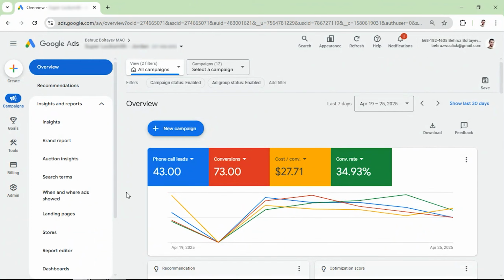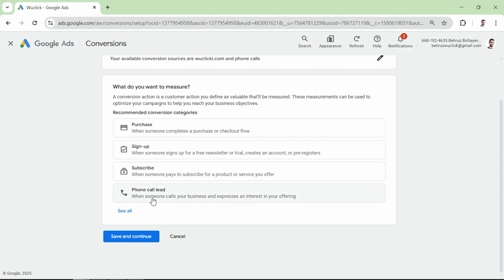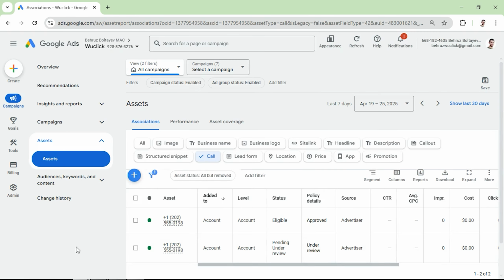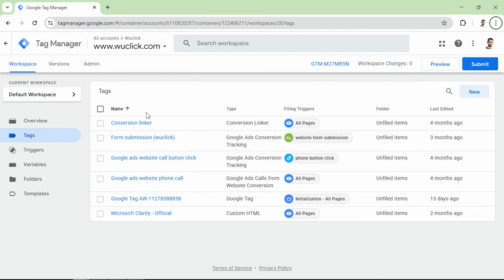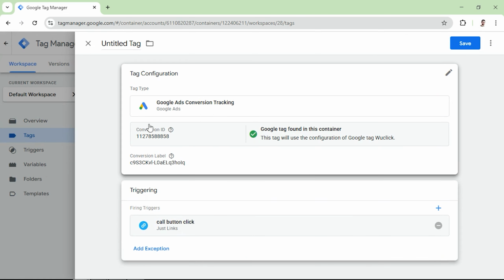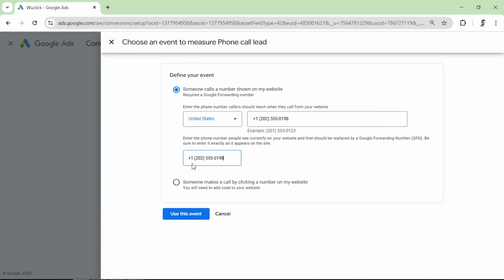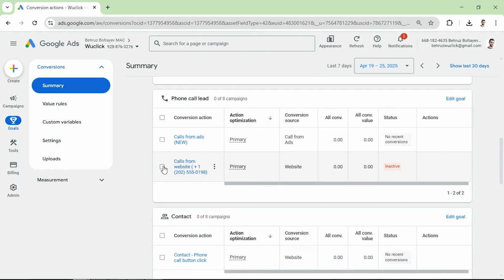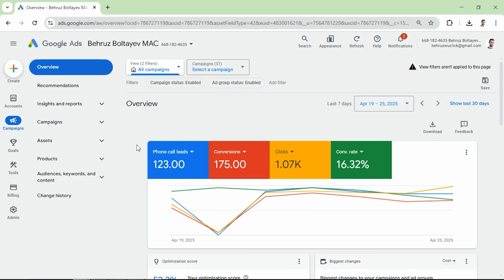Google Ads Call Tracking Not Working? (1,500+ Calls Tracked)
Is your Google Ads call tracking not working as expected? If you are missing call data or not seeing conversions, there might be an issue with your setup.
In this video, I'll go over the common problems and how to fix them so you can track every important phone call to your business.